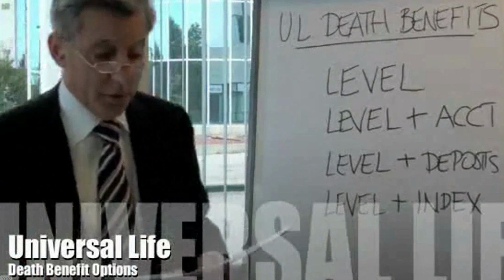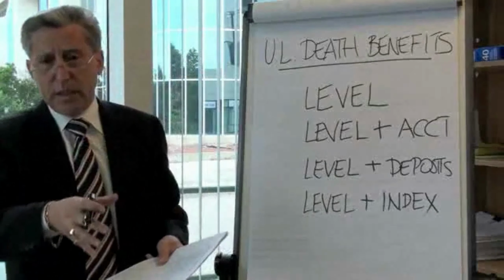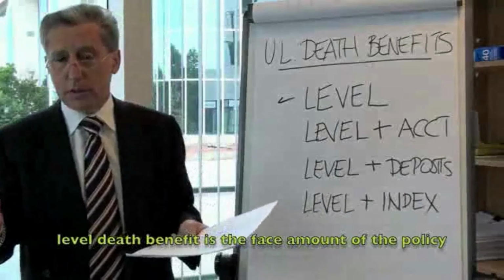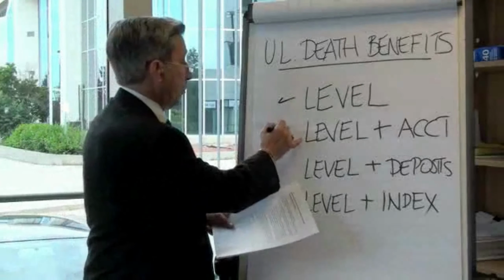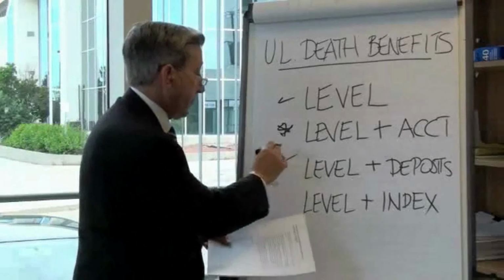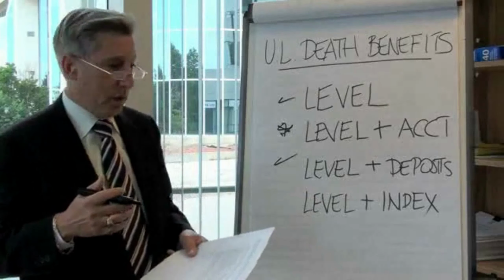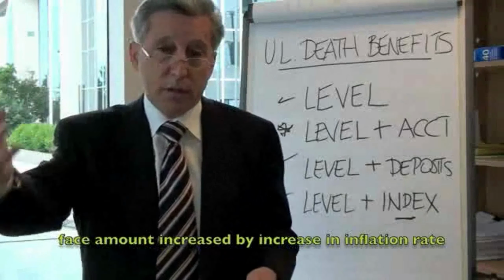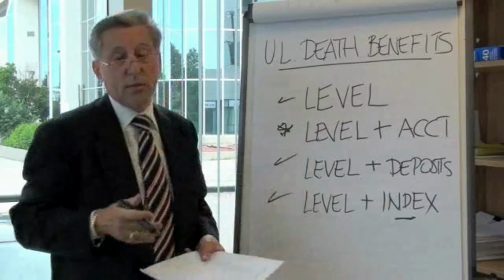Death Benefit Options Chapter 4 4 Life Insurance Financial education video lessons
Financial education video lessons. Life Insurance. Death Benefit Options Chapter 4 4.
Good day.